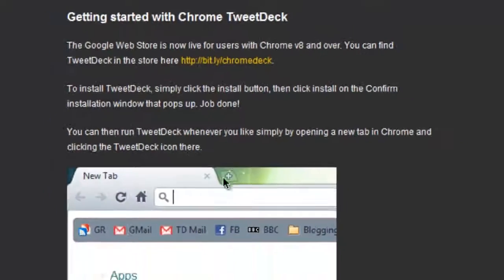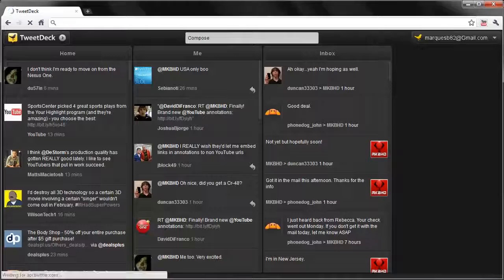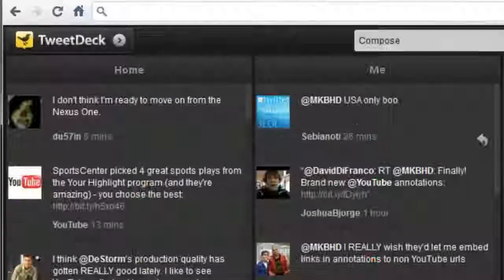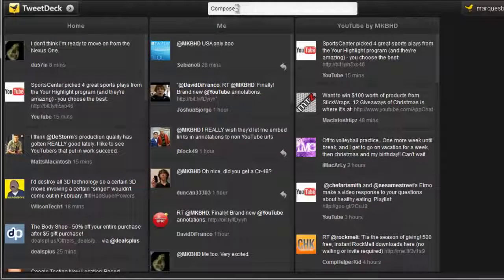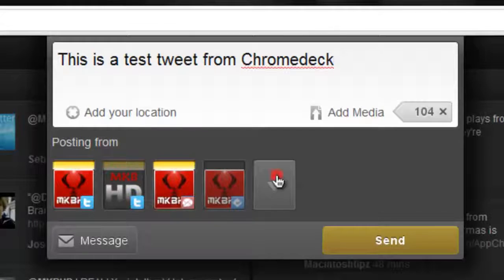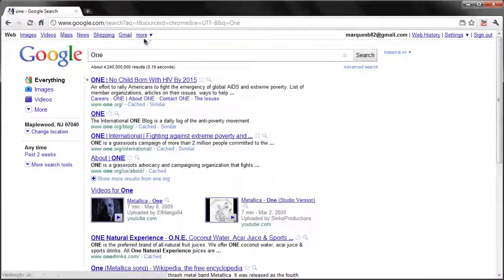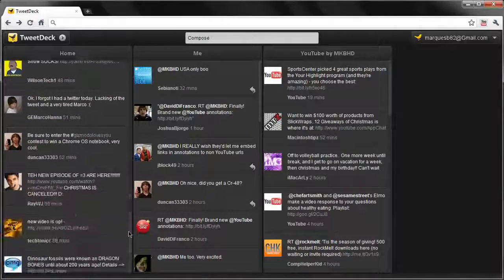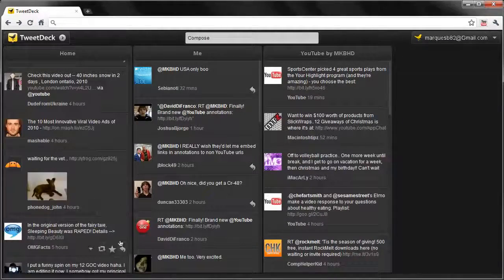Chromedeck Tips and Tricks!-45-CdB3yhbY.mp4